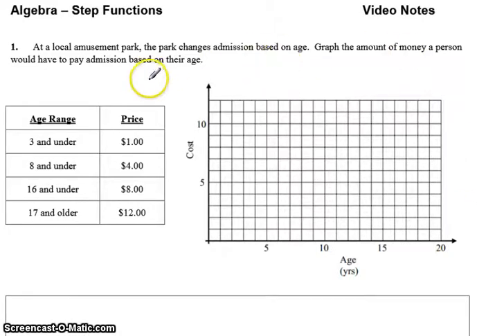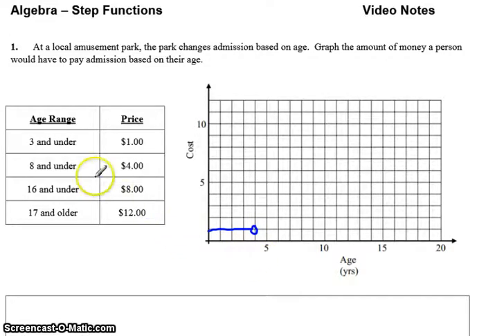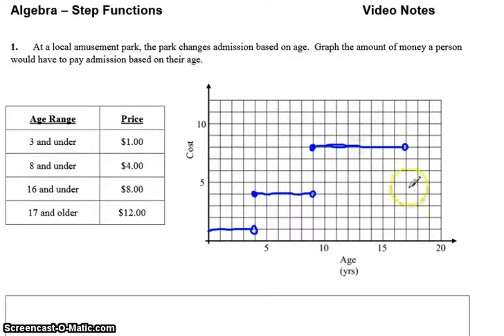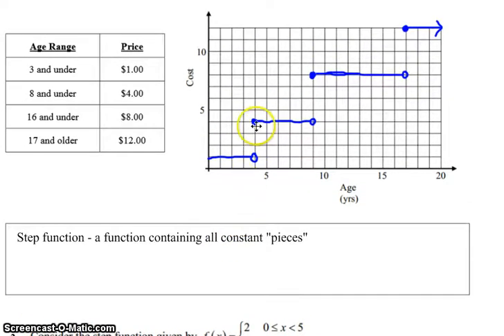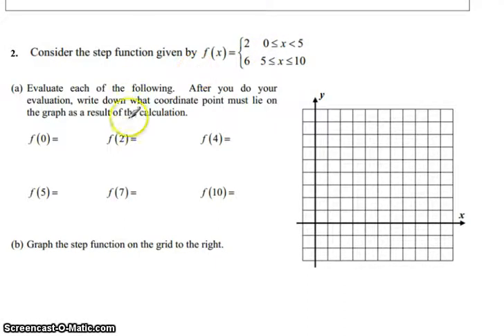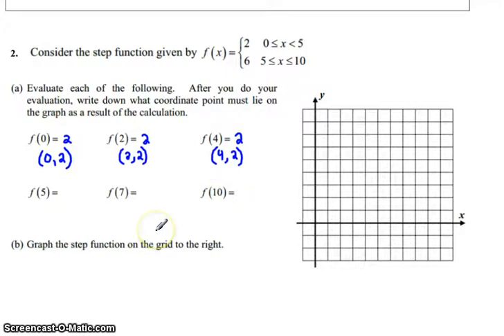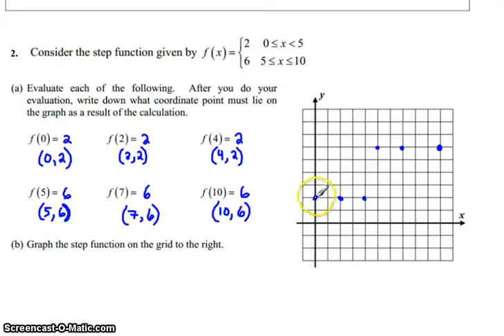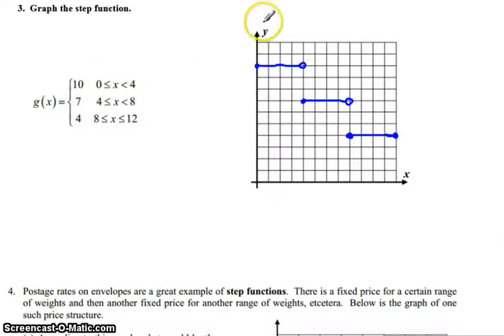Unit 8 - Step Functions Intro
Mr. Lang gives an introduction to Step Functions